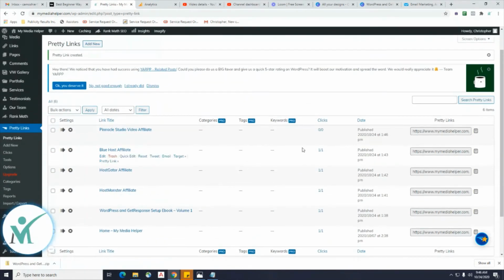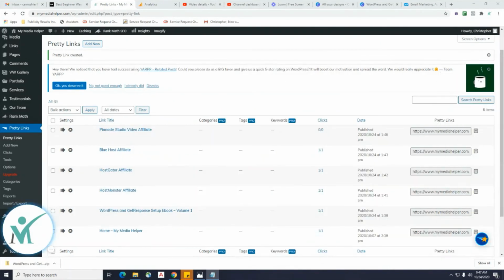Mastering Pretty Links: A Guide to Boost Your WordPress Website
WordPress Pretty Links is a plugin that helps in shortening, managing, and tracking URLs or links on a WordPress website. It is a useful tool for creating clean, easy-to-remember, and branded URLs, commonly known as "pretty links" or "short links."

Key features and functionalities of the WordPress Pretty Links plugin include:

URL Shortening: The plugin allows users to create shorter, more user-friendly versions of long URLs. For example, it can turn a lengthy URL like " into a shorter and more readable link like "

Branding and Customization: Users can customize the slug or part of the URL to make it more branded or descriptive. This customization helps in creating memorable links that reflect the content or purpose of the target page.

Tracking and Analytics: Pretty Links provides tracking and analytics features, allowing users to monitor link clicks, unique clicks, and other statistics. It helps in analyzing the performance of links and campaigns.

Redirect Types: The plugin offers different types of redirects, such as temporary (302) or permanent (301) redirects. This is helpful when changing URLs or redirecting traffic from one page to another.

Automatic Link Replacement: Pretty Links can automatically replace specific keywords within content with the defined pretty link. For instance, it can replace every instance of "example.com" with a customized pretty link.

Link Categories and Organization: Users can organize and categorize their pretty links for better management and navigation within the plugin interface.